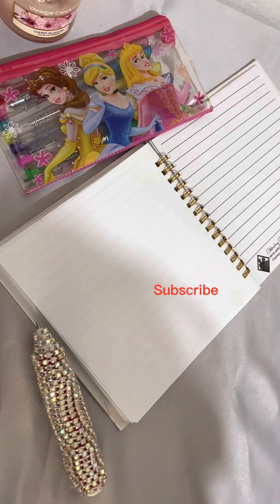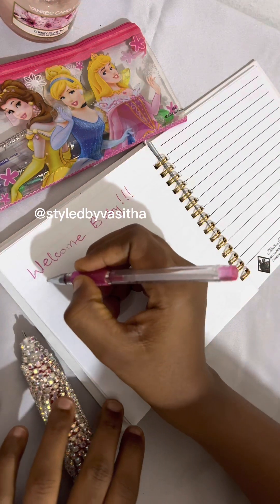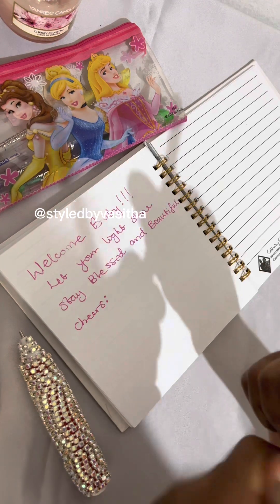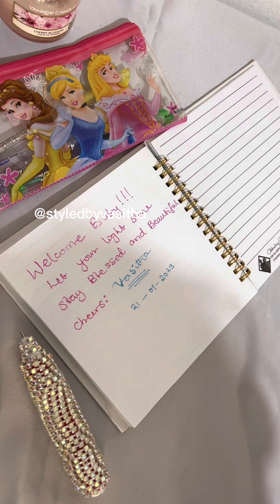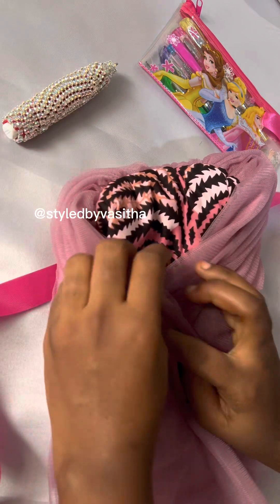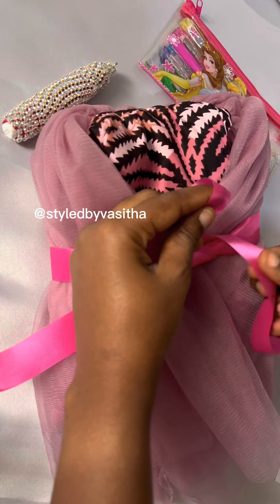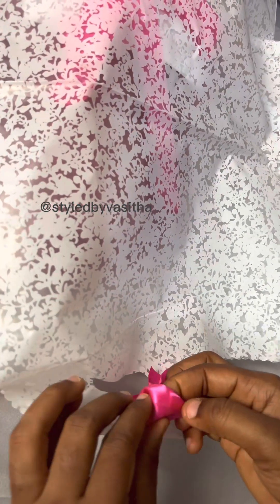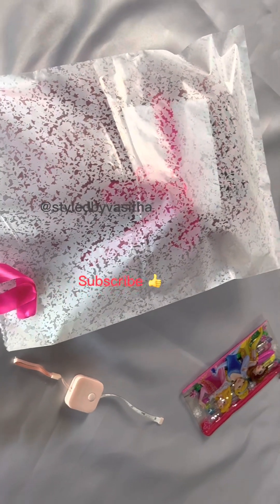Wrap baby dress with me